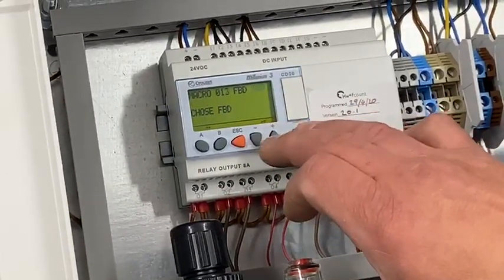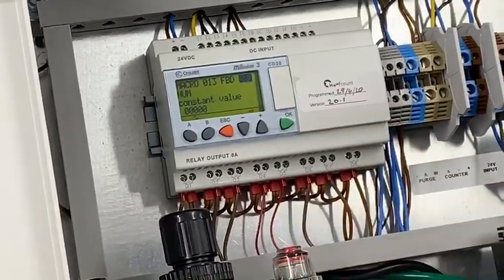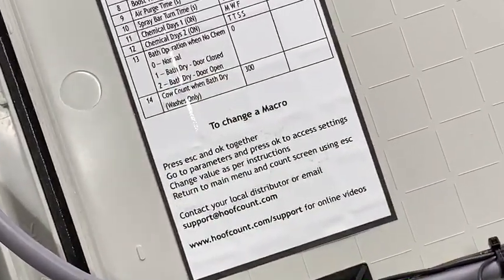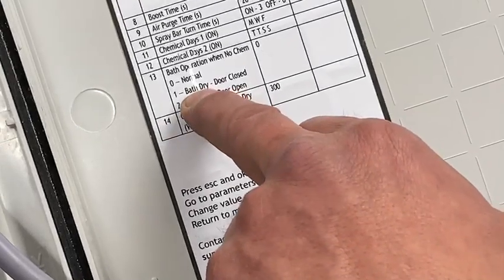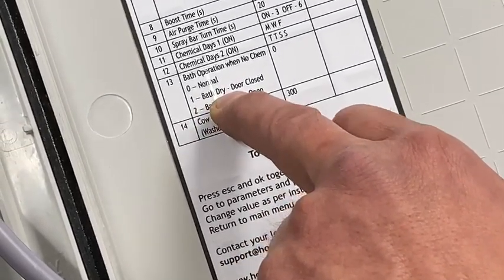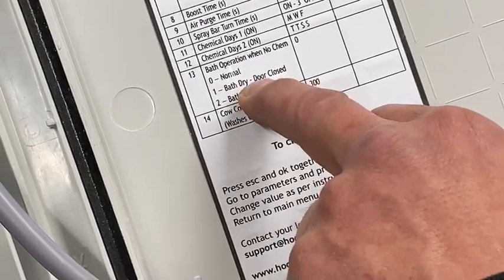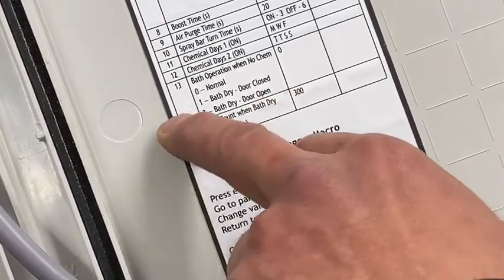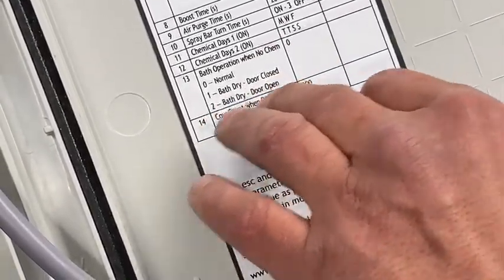HOOFCOUNT - how to set a 'Dry bath'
Are you restricted on water consumption? Listen as Anthony Marsh (HOOFCOUNT Founder) explain how to set you control box to allow a 'Dry bath' at some point in you footbath routine and save water.